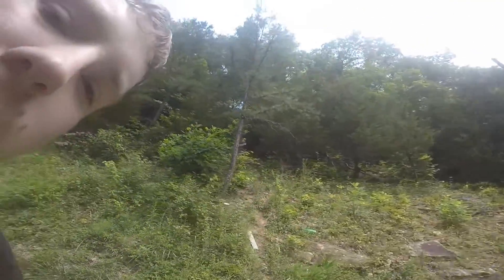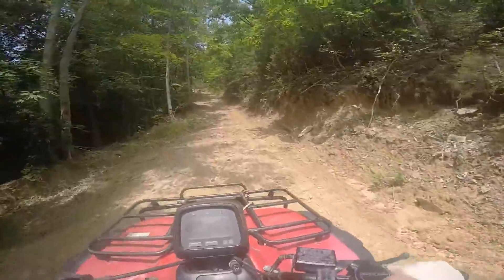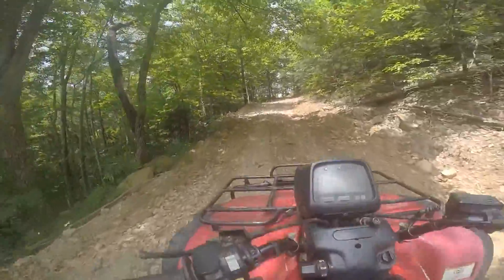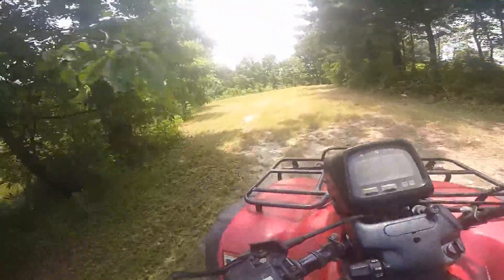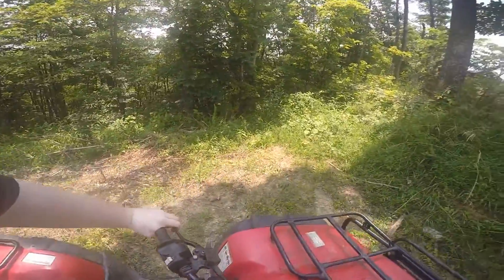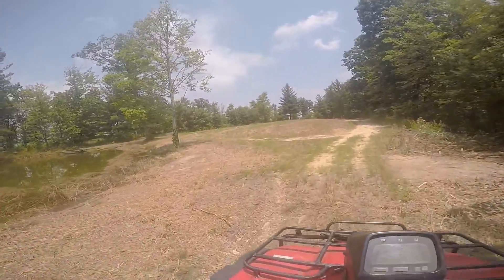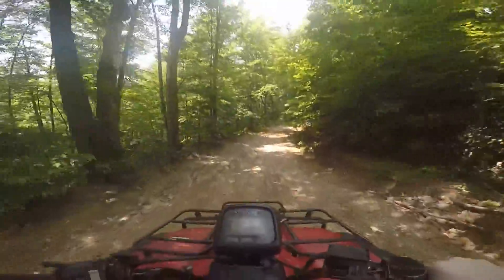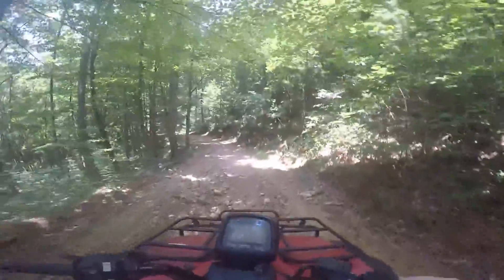ATV Exploration (Vlog #3)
In this video we explore my mountain on an ATV because you guys told me you wanted to see the mountain so in this PjxDragon VLOG we drive over every portion of it, half of it anyway, be sure to tune into the second part of this tomorrow or the next day when its released! I show the other half in it! GG